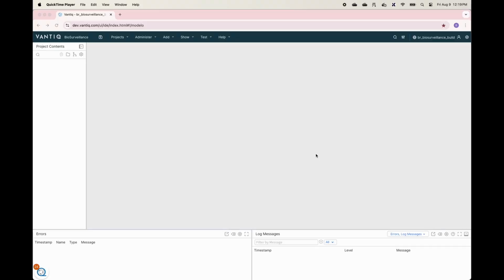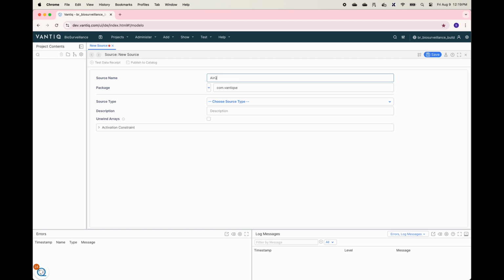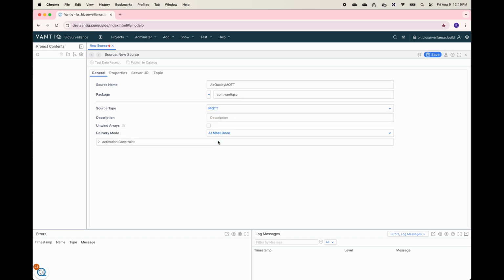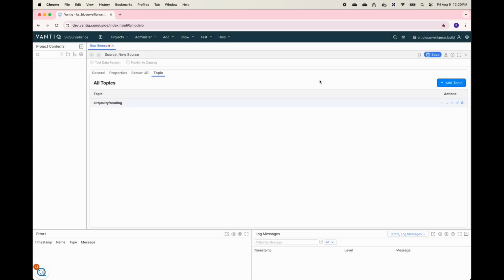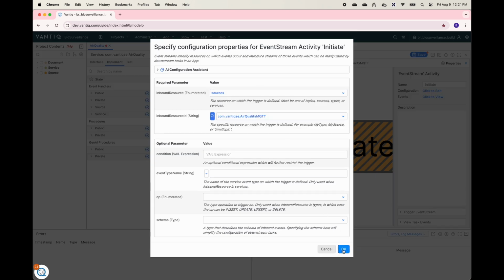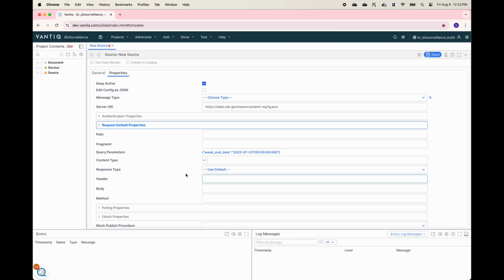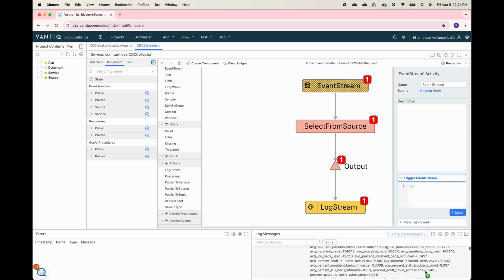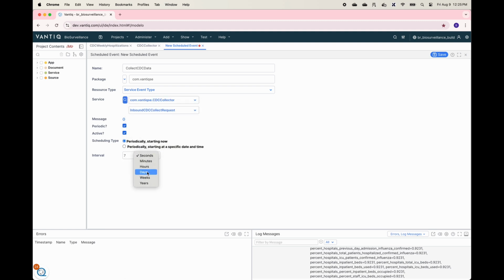Vantiq Healthcare Demo: BioSense (Part 1/3)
Struggling to get a clear picture of your healthcare environment? This video shows how Vantiq connects and processes real-time data from sensors, APIs, and documents to deliver a unified view—no code required.

You'll learn how to:

Connect to diverse data sources like MQTT, REST APIs, and document stores

Automate data collection and processing with visual tools

Manage secure API connections and real-time streams

See how Vantiq removes silos so you can act fast and operate smarter.